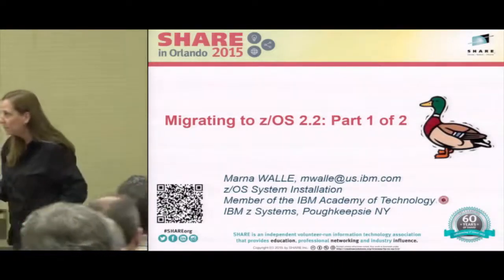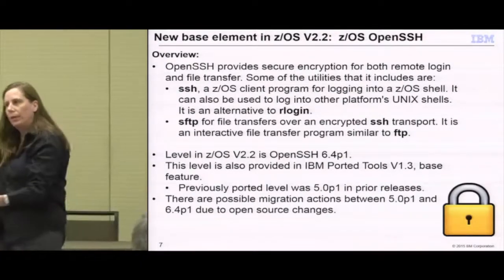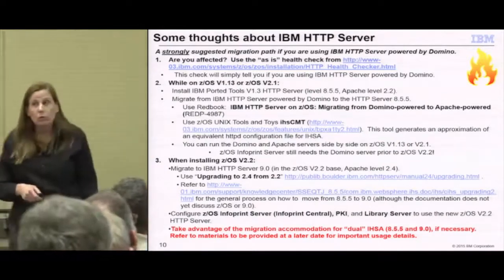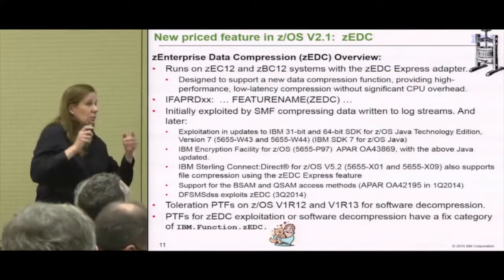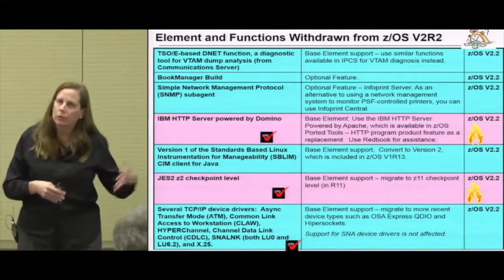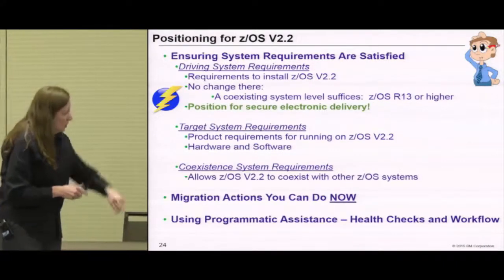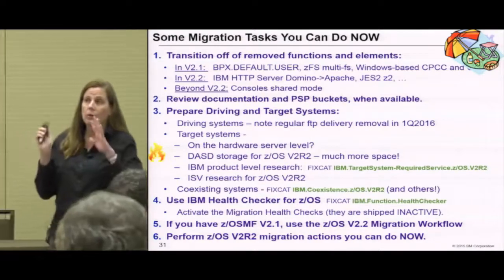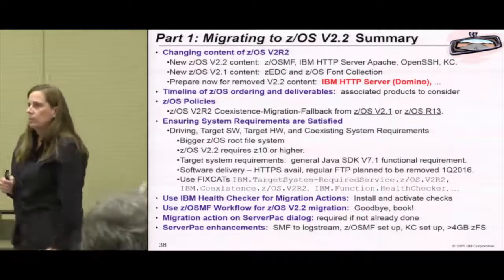Migrating to z/OS 2.2: Part 1 of 2